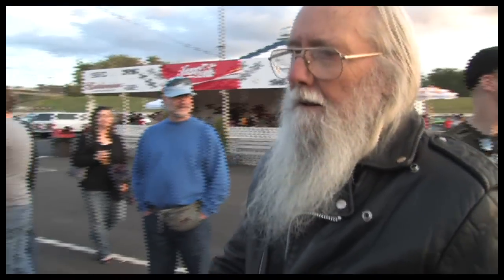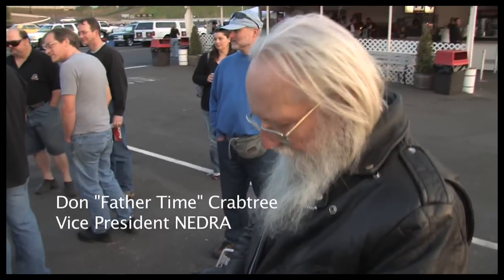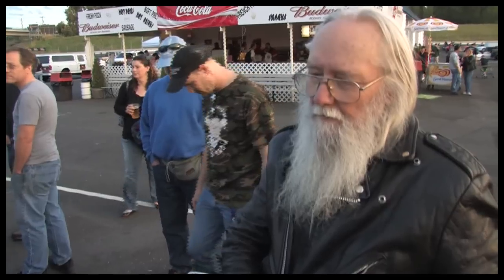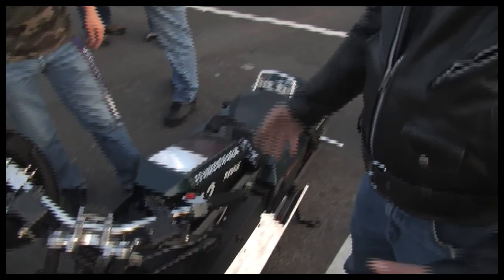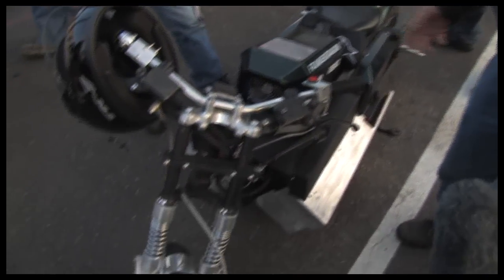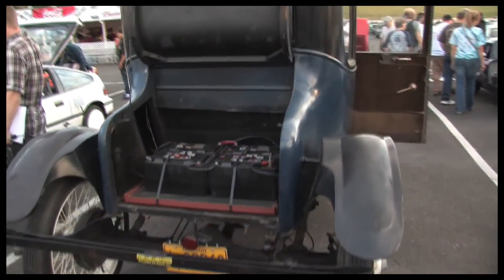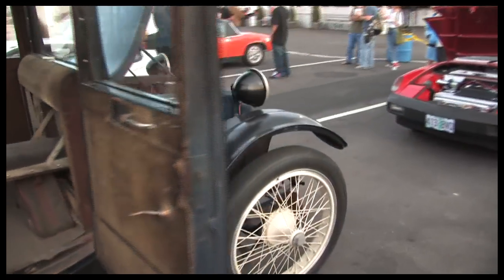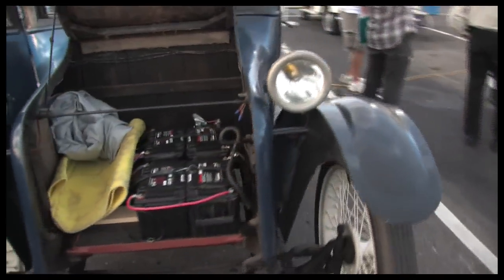Running On Lithium: Frankendragon Redux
Clip from the Docu: Running On Lithium. John Wayland talks about his early vision in life of electric cars. We see different electric vehicles at Portlands International Speedway: 1921 Milburn Light Electric and  Don "Father Time" Crabtree showing us his Frankendragon Redux.

Transcript: John Wayland

 John Wayland: When I was seven years old, a little guy. That is back in the late fifties. Oh, I just told my age. My parents took off in the family car and back then the family car was not a pollution-controlled car like we have today. It was a regular internal combustion car with no pollution control whatsoever. And it stunk. And they took off one day and I waived goodbye to them and I was a little guy and the exhaust is at my level. It burned my eyes and I cough. I am going wow, that is pretty awful stuff and I looked around and I was smart enough to figure out that this was being poured into the air and I was choking on it. I literally went inside and started with my little battery-powered toys that I had, little cars and trucks. And something snapped and I said: someday big cars will run like this and they won't make the air stink.